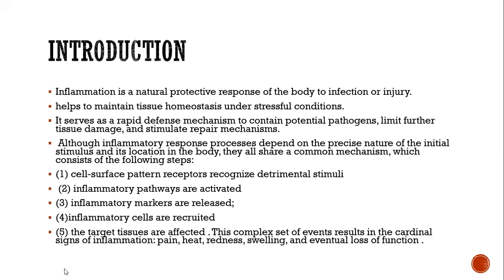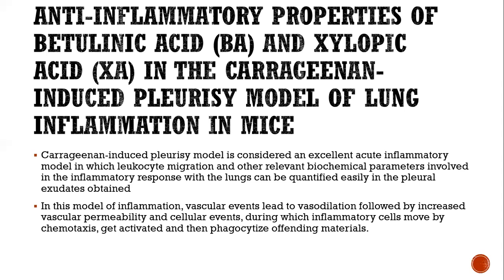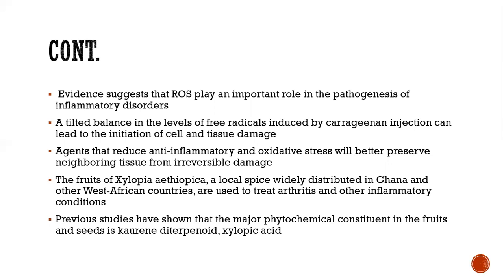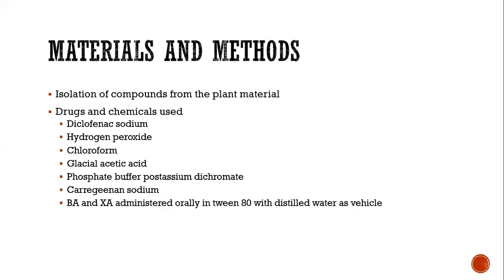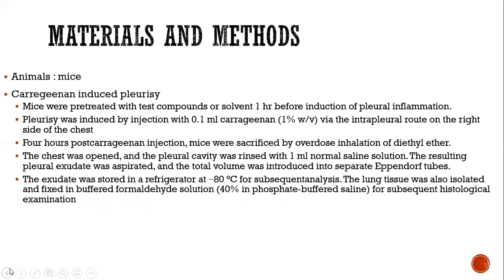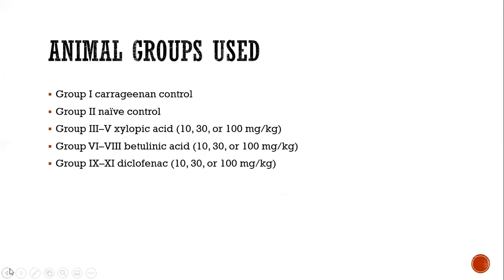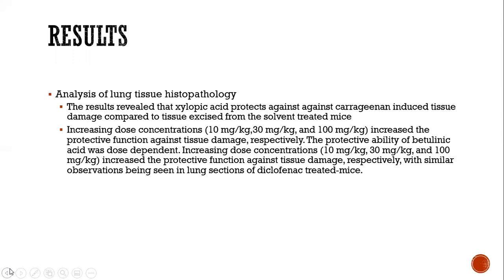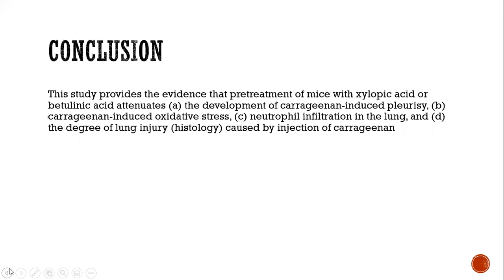Anti-inflammatory drugs effects